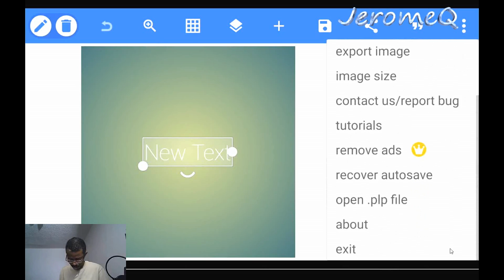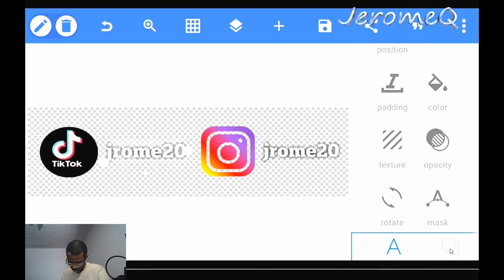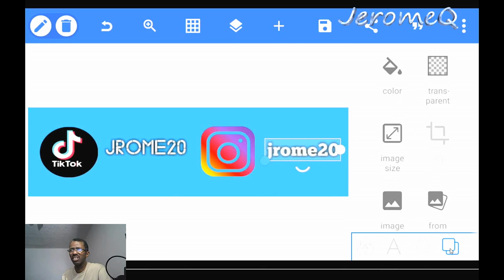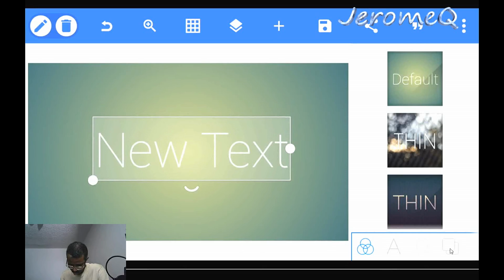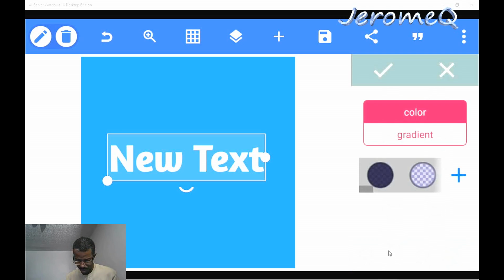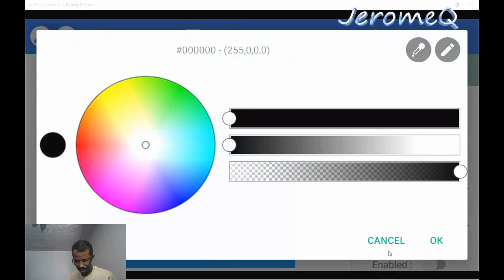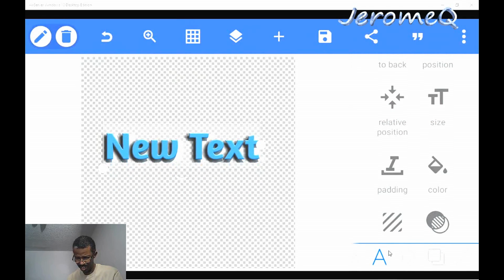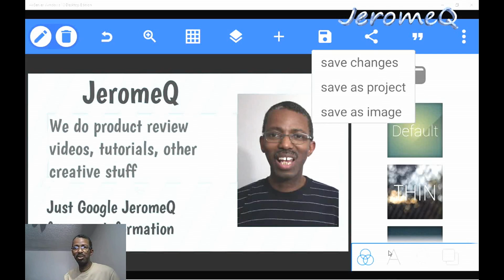Creating Free YouTube TIkTok Backgrounds And Ads Using PixelLab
This is an introduction tutorial on using the PixelLap Android app, which features some interesting things you can do with the app, including creating TikTok backgrounds and creating business ads images for business cards, etc.

If you are interested in getting the PixelLab app for your android smartphone, go

Do you want your Youtube channel to grow like my channel? Well go ahead and get your free account

The link to our Amazon shop is

Our Instagram name is jrome20. It is also the same name on TikTok

We also have a blog you might be interested in

We have a Pinterest page you might want to check out